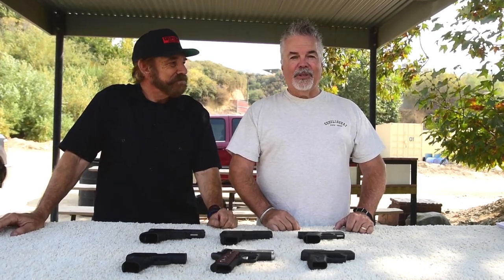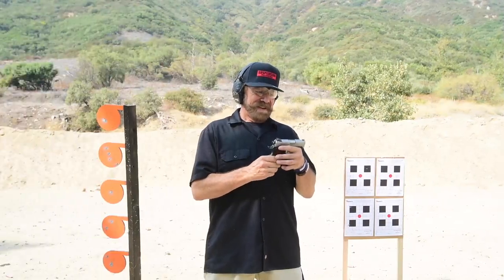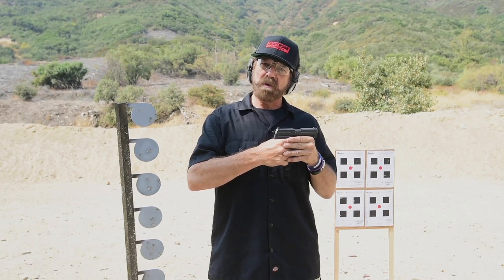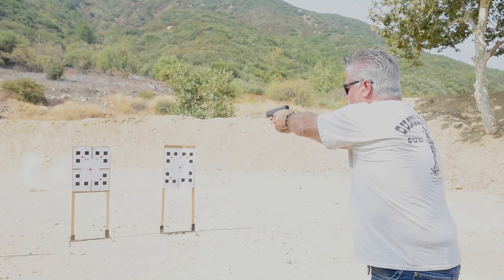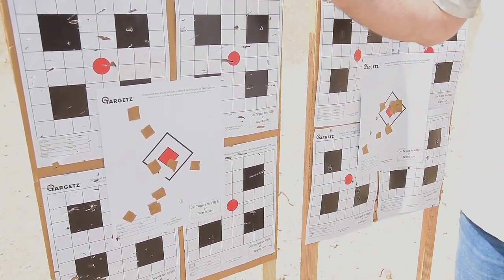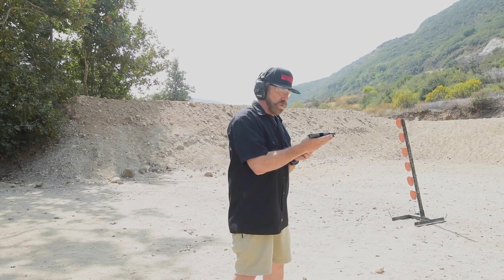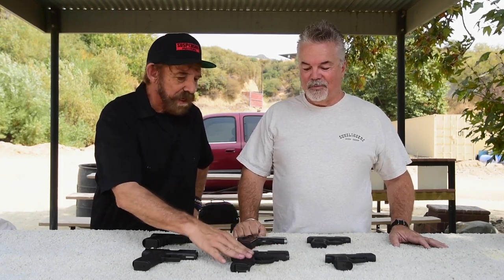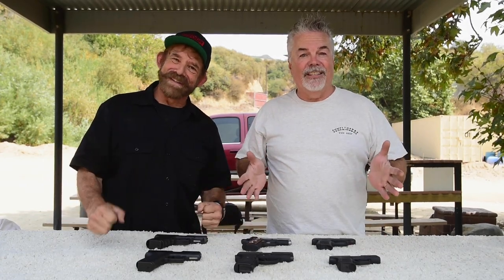Epic Guns- Compact 9mm's for Concealed Carry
Join Jeff "The Gunslinger" and Mark "The Professor" as they compare different compact 9mm handguns for Concealed Carry.